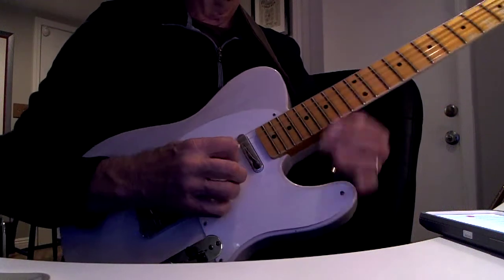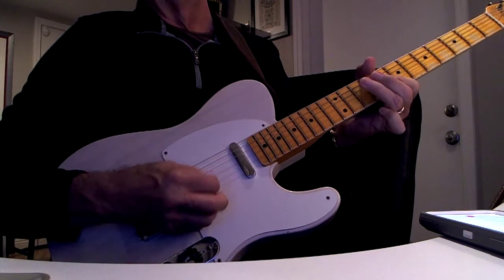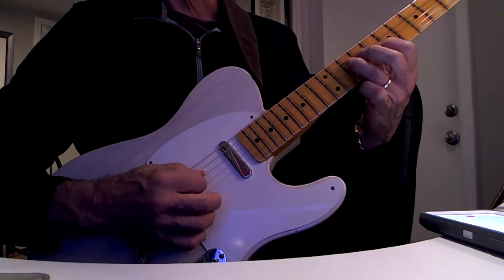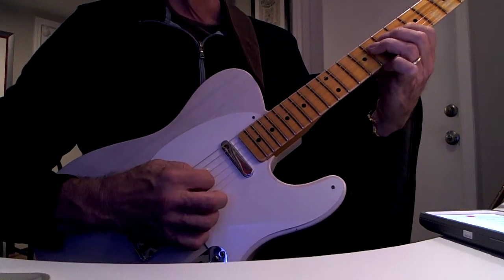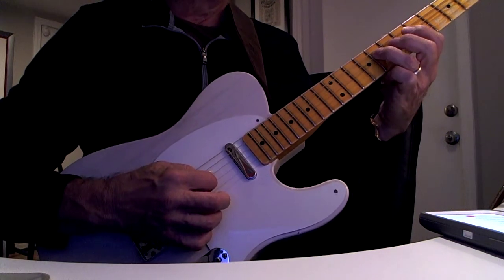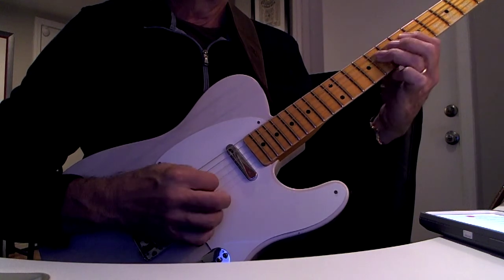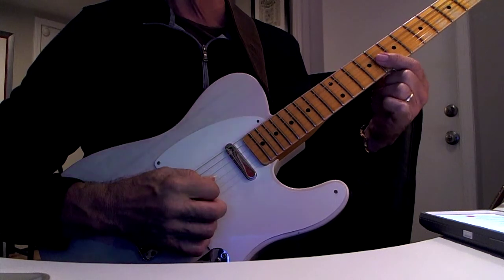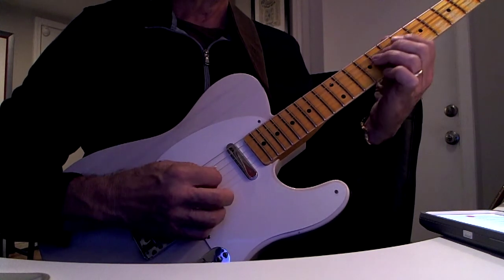Lick #3 for Miles Hoffman